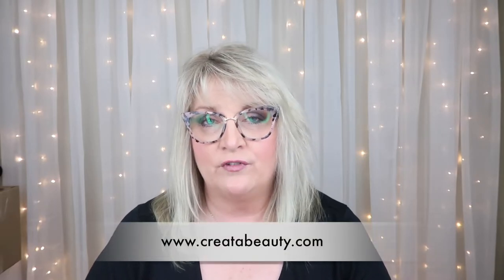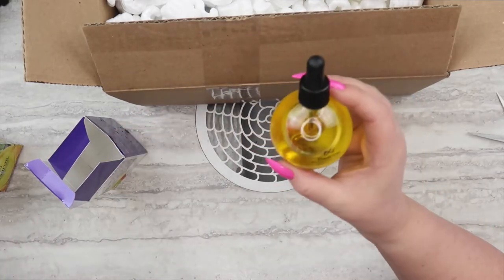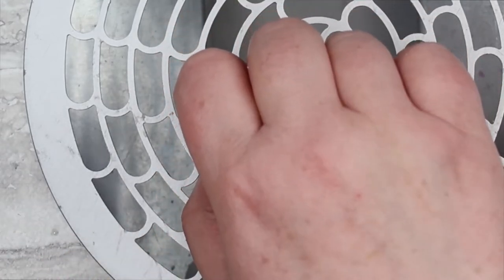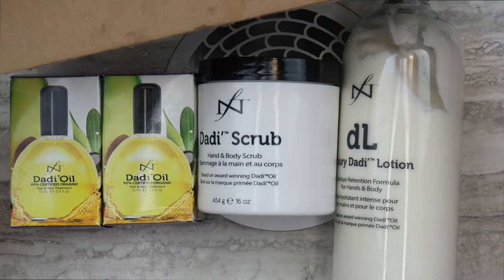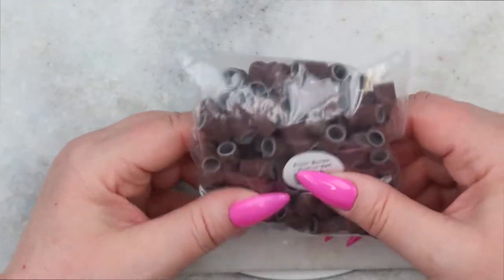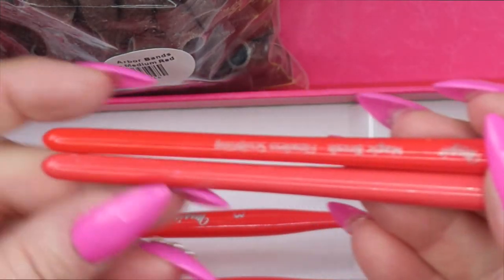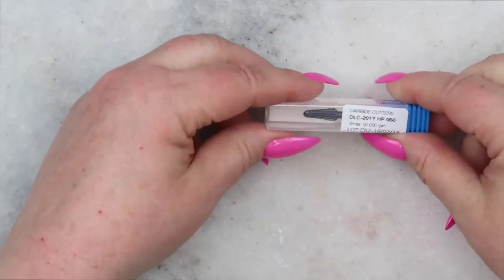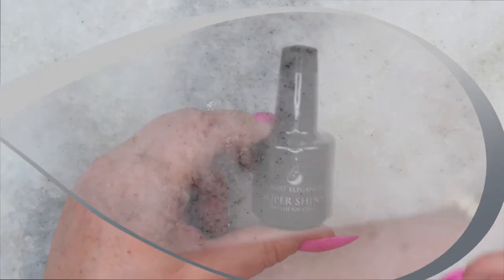Nail Mail Haul | Creata Beauty | Chit Chat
In this video I share with you my nail mail haul from Creata Beauty.

GIVE AWAY! GIVE AWAY! GIVE AWAY!
Light Elegance Spring 2020 Mini colour collection

1) MUST be a certified nail technician and able to show proof of certification if your name is picked.

WINNER will be announced April 30th, 2020 at 6pm Pacific time. LIVE!